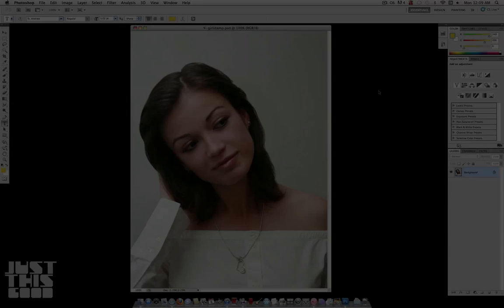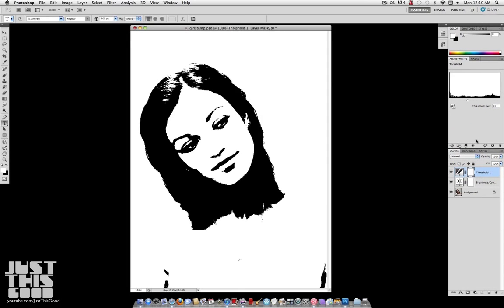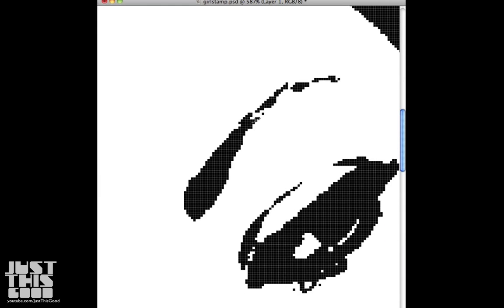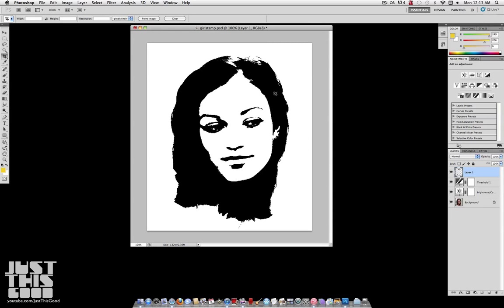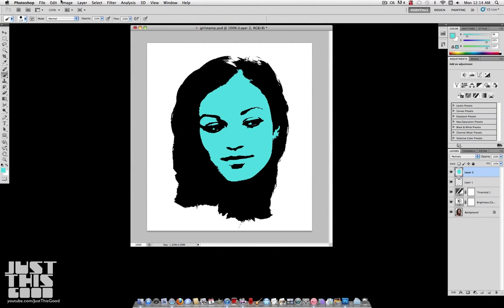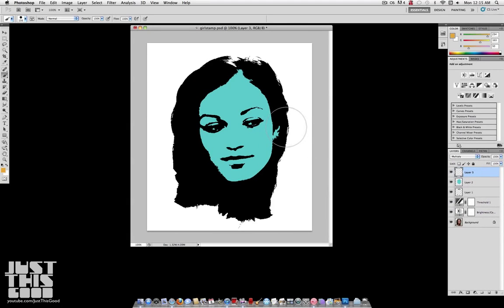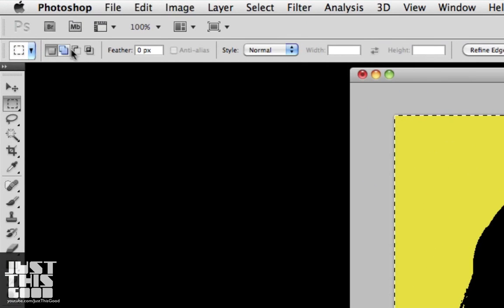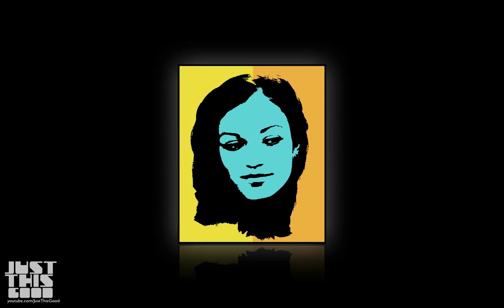Photoshop tutorial: Pop Art Stamp Effect!